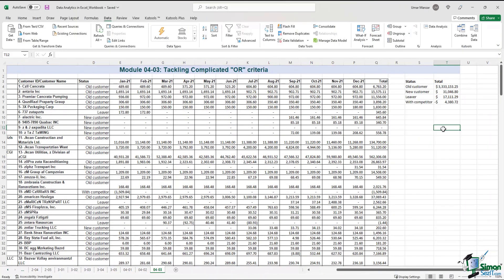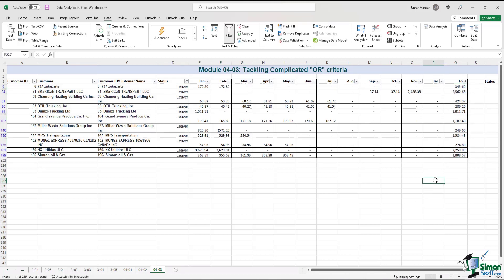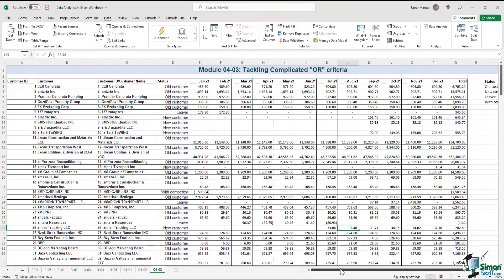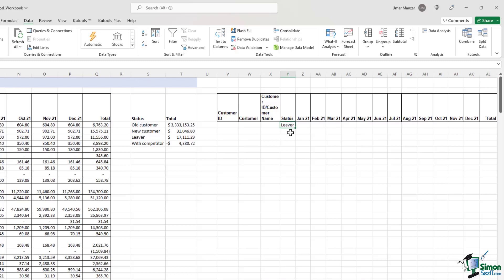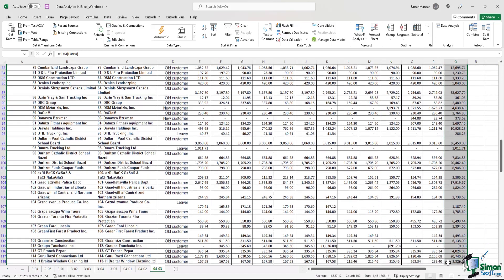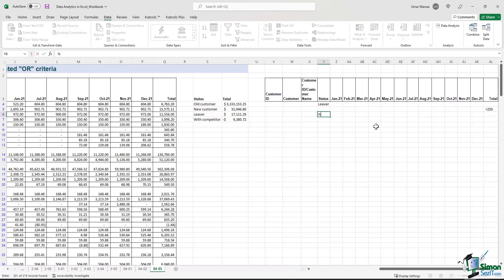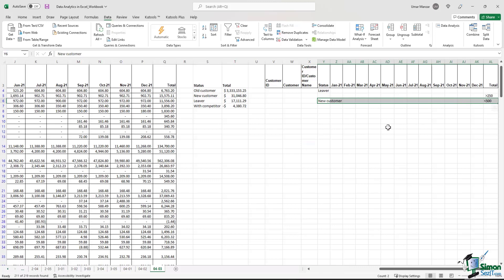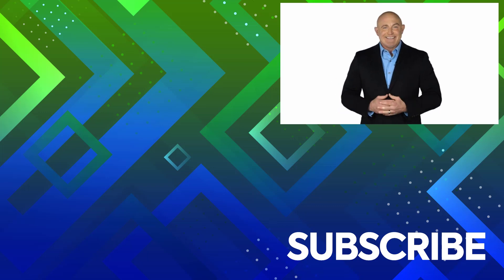Tackling Complicated OR Criteria in Microsoft Excel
In this Introduction to Data Analysis with Excel training, we show you how to tackle complicated OR criteria in Microsoft Excel.